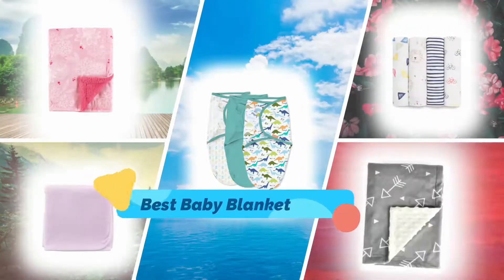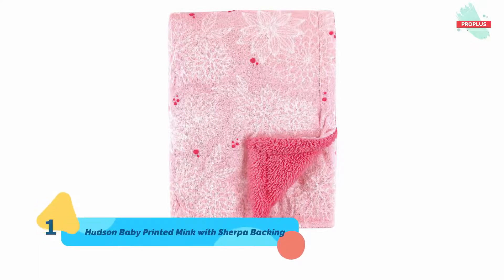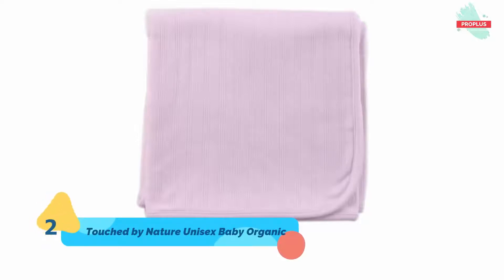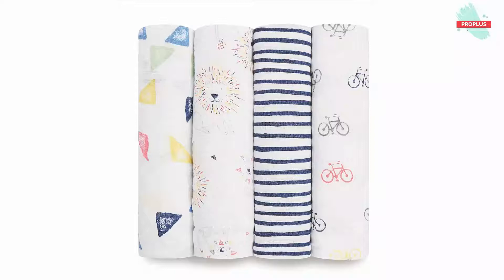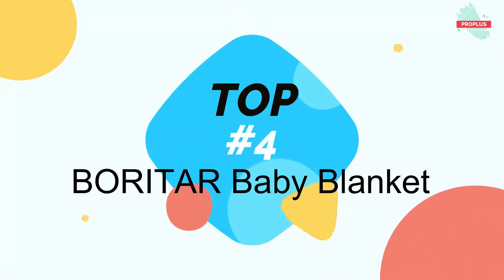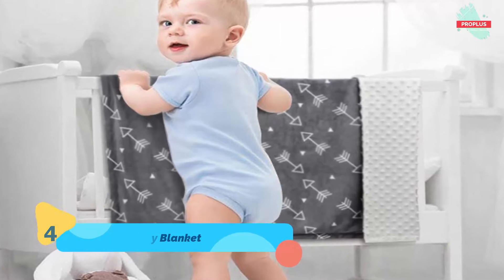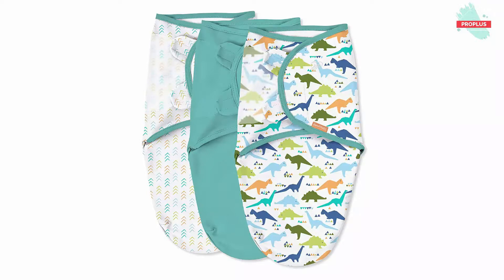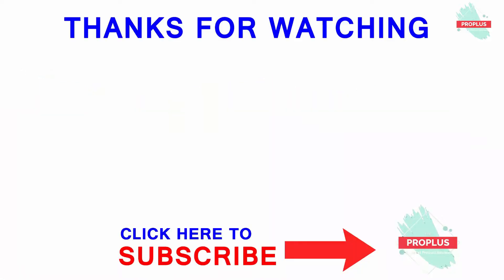Top 5: Best Baby Blanket Reviews of 2020 - PORPLUS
Here The Top 5 List Of Best Baby Blanket You Can Buy

1. Pura Kiki 5 oz

2. Thinkbaby Baby Bottle

3. Pura Kiki 11 oz

4. Thinkbaby Stainless Steel

5. Innobaby Aquaheat Stainless

► Try Twitch Prime : https ://amzn.to/33hGs1Q